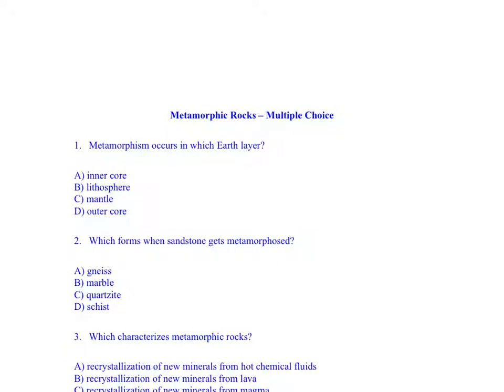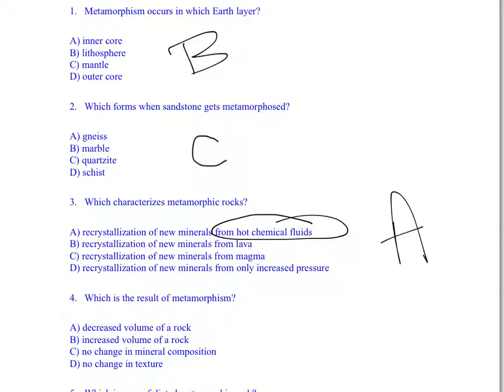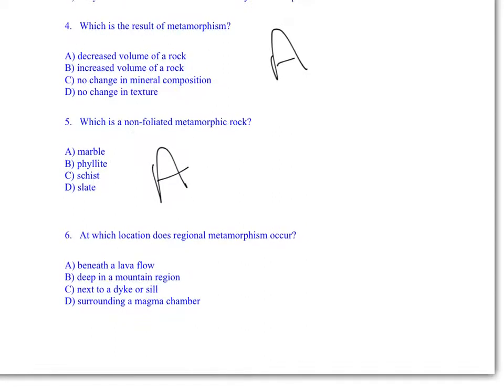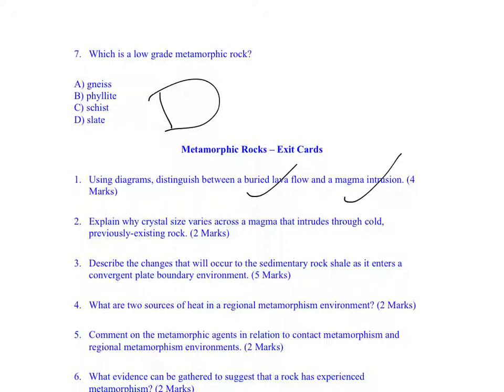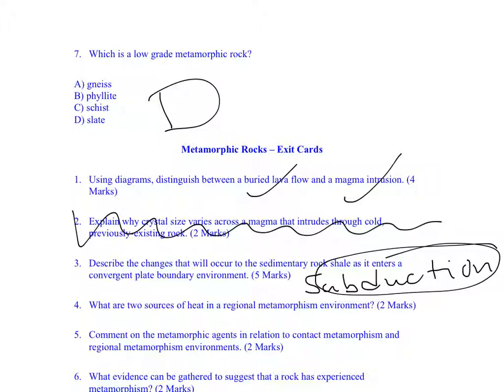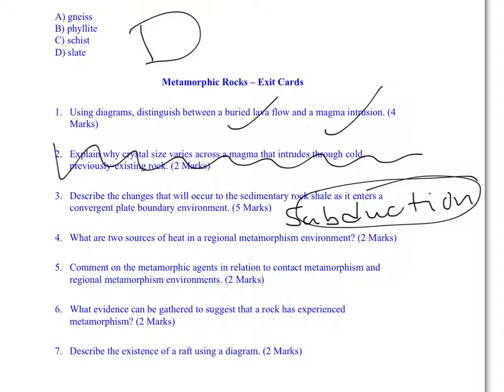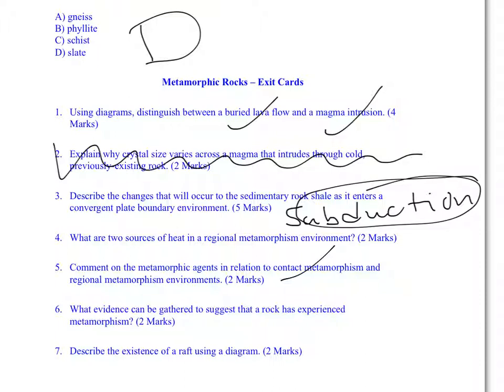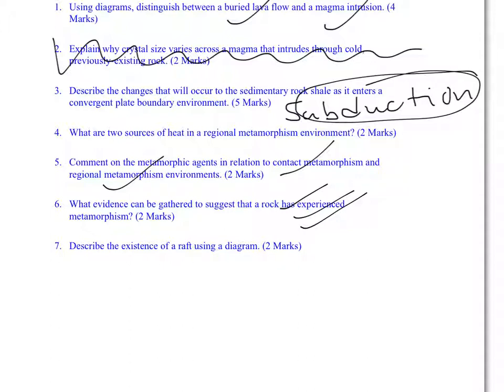Unit 3 - 10